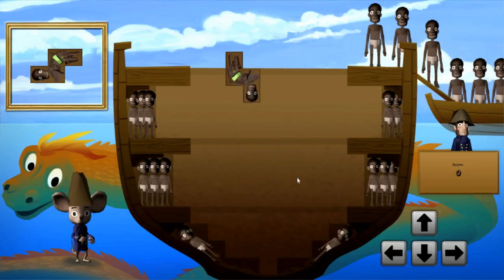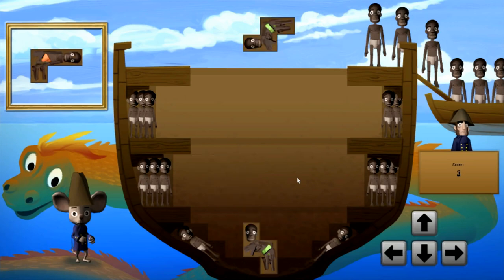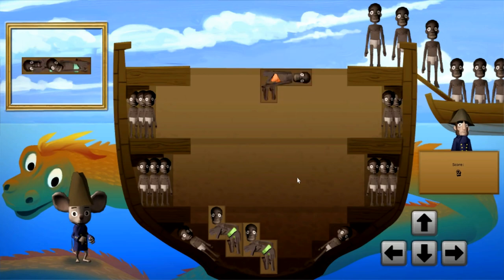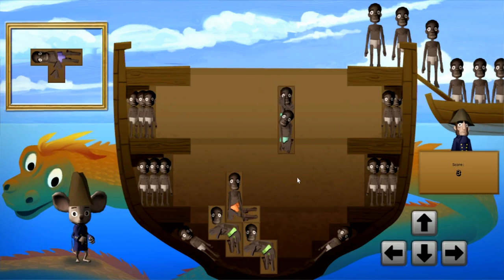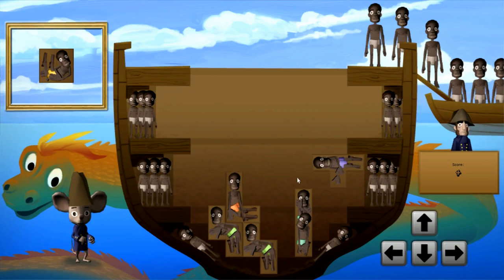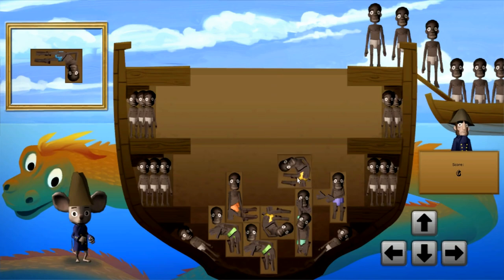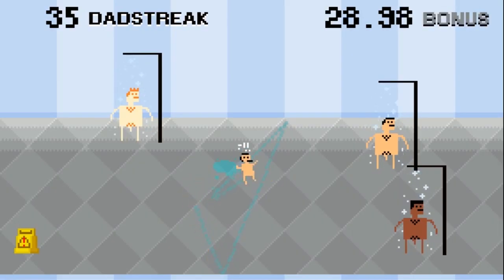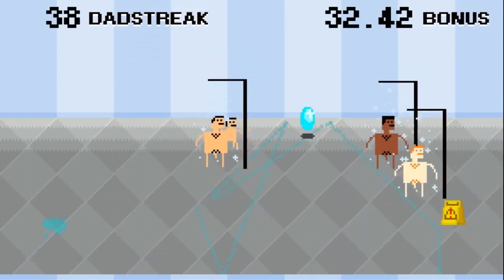Slave Tetris Is Hilarious and You'll Never Convince Me Otherwise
Footage taken from Jim Sterling's video

What if Rockstar pulled Grand Theft Auto 3 because some vegan hipsters thought it was mean?